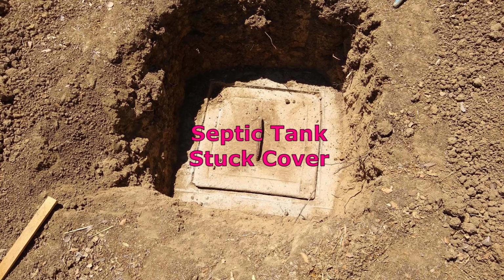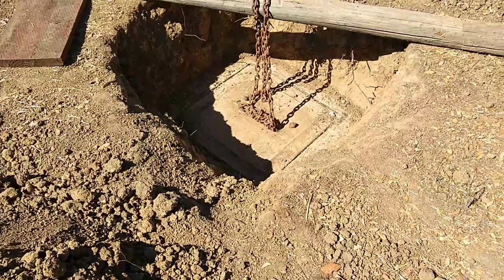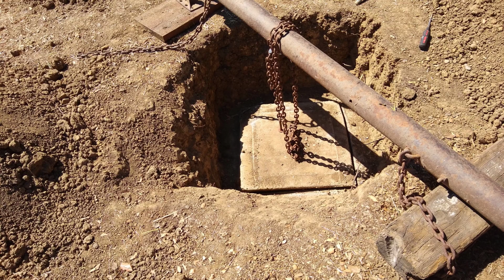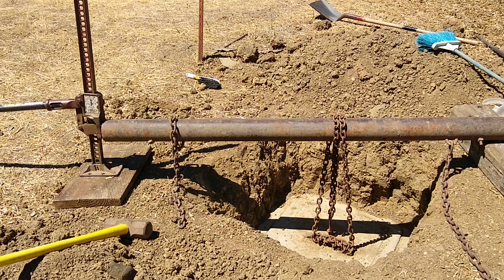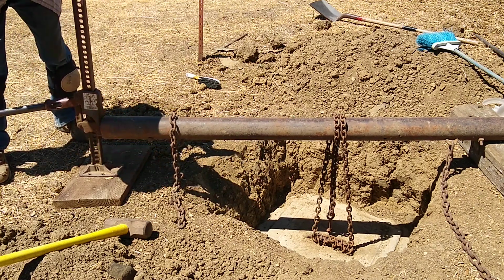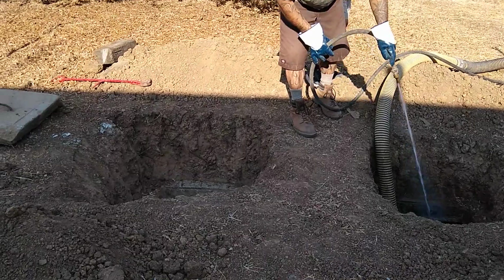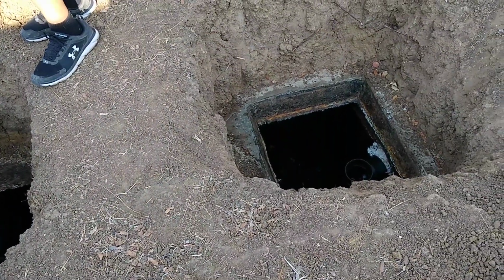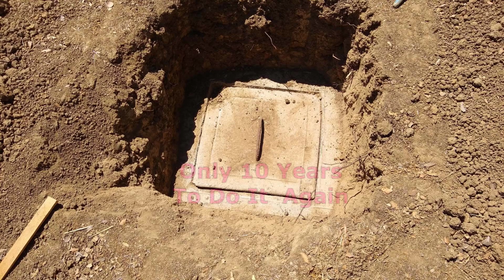Septic Tank Stuck Cover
It has been 10 years since my septic tank was last pumped. I was nervous about it because everybody recommends 3-5 years. The last time one of the concrete covers was really hard to remove. So this time I was expecting the worst. Here I show how I figured out how to get the cover off. It worked great. Probably over 1000lb pull to get it loose!